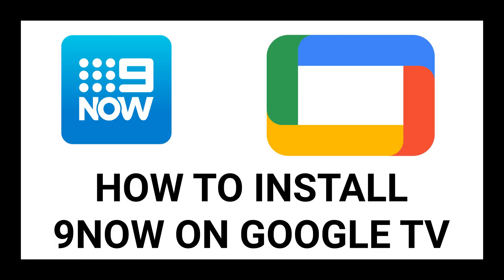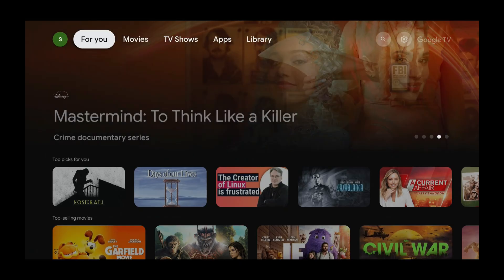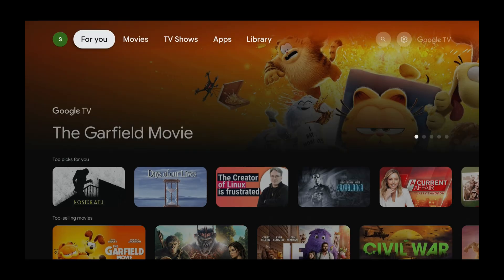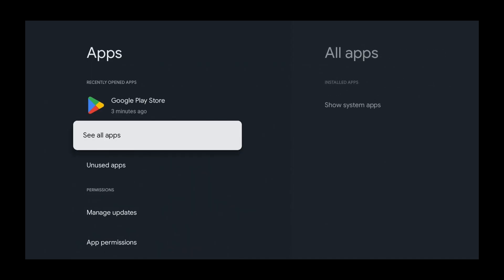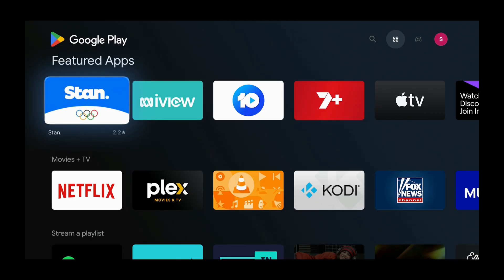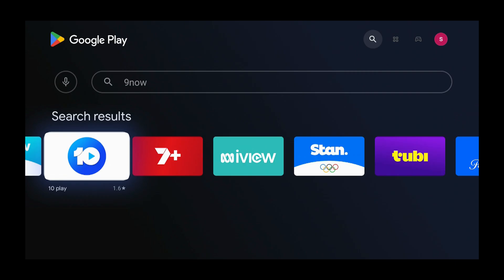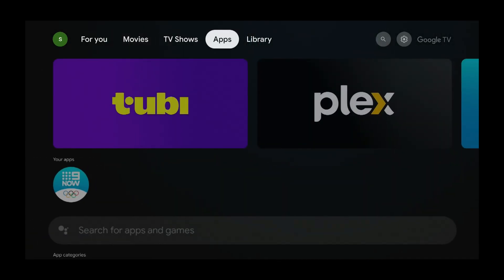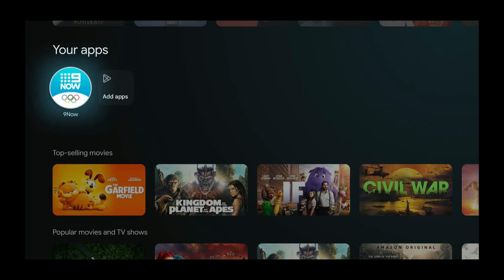How to Install 9Now on Google TV (Chromecast, Sony, TCL)– Step-by-Step Guide - Simple Device Advice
In this easy-to-follow tutorial, I’ll show you exactly how to install the 9Now app on any Google TV device. Whether you’re using a Chromecast with Google TV, the all-new Google TV streamer, a Sony Google TV, a TCL Google TV, or even a Xiaomi device, this guide will have you watching 9Now in just minutes.

👉 If you live in the Central Coast, Newcastle, Port Stephens, or Hunter Valley area and need help with your devices, contact me on 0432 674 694 to book a home visit.

Don’t Have the Right Device?

• Fire TV, Fire Stick & Fire TV Cube
• Apple TV
• Google TV
• Android TV devices (Nvidia Shield Pro, older Sony TVs, older TCL TVs)
• Hubbl

Download & Extras
📥 Download this video to watch offline
📖 Get an e-book guide based on this tutorial

What You’ll Learn in This Video:
✅ How to access the Google Play Store on Google TV (even if it’s hidden)
✅ How to search for and install the 9Now app

If your current TV doesn’t support 9Now, plugging in a Google TV device is a budget-friendly way to upgrade without replacing the whole TV.

Why Use 9Now Instead of Your TV Antenna?
Antennas are the old-school way to watch free-to-air, but they come with plenty of problems — and 9Now fixes nearly all of them. Here’s why many people are ditching antennas for streaming:

No Antenna Needed
If your antenna is broken, weather-damaged, or poorly installed, live TV is gone. 9Now runs over the internet, so you can still watch without one.

Better in Poor Reception Areas
Hills, trees, or distance from towers won’t affect streaming. 9Now gives you a crystal-clear picture anywhere with internet.

Watch Anywhere
Use it wherever your Google TV connects to Wi-Fi or Ethernet — another room, a friend’s house, even while travelling. Try that with a roof antenna!

Weather-Proof Viewing
Rain, storms, or strong winds can distort antenna signals. With 9Now, you keep watching no matter the weather.

Catch-Up & Replay
With an antenna, once a show airs, it’s gone. On 9Now you can replay favourites, catch missed episodes, and watch extra online-only content.

No Repair Costs
If your antenna fails, repairs can be expensive. With 9Now, you just need your Google TV and an internet connection.

Example:
Just last week (when I uploaded this video), I helped someone who lost all their TV channels after solar panel installers damaged their antenna. All three TVs in their home were “dead” for live viewing — but once we set them up with 9Now, they could watch their favourite shows again instantly, without paying for antenna repairs.

In short — 9Now gives you the same live Channel 9 content as an antenna plus access to BBC channels, but with more flexibility, reliability, and features.

If your Google TV device can’t install 9Now, report the issue directly to 9Now support here: 9Now Support

About 9Now:
9Now is Australia’s free streaming service from the Nine Network, offering live TV and on-demand shows including:
• News & Current Affairs
• Reality TV
• Drama
• Sport
• And more!

Troubleshooting Tips:
If you experience buffering or connection issues:

1️⃣ Use a Wired Connection
If possible, connect your Google TV device to the internet via Ethernet.

📺 How to use Ethernet on Chromecast with Google TV
📺 How to use Ethernet on Google TV streamer

2️⃣ Log Into Your Modem Settings
Access your router settings using:
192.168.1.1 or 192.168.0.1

Disable Wi-Fi Band Steering / Smart Connect, or enable Wi-Fi Splitting to separate 2.4GHz & 5GHz networks.

3️⃣ Select the Best Wi-Fi Network
• Far from router → 2.4GHz for range
• Close to router → 5GHz for speed

4️⃣ Change Your DNS Server
Primary DNS: 8.8.8.8 (Google)
Secondary DNS: 1.1.1.1 (Cloudflare)

5️⃣ Disable IPv6
If possible, turn off IPv6 in router settings.

Related Videos You Might Like:

About Simple Device Advice

Simple Device Advice has been operating in Australia since 2013, helping home users with all kinds of tech issues. From setting up streaming devices to fixing everyday computer problems, we’ve been providing reliable local support for over a decade.